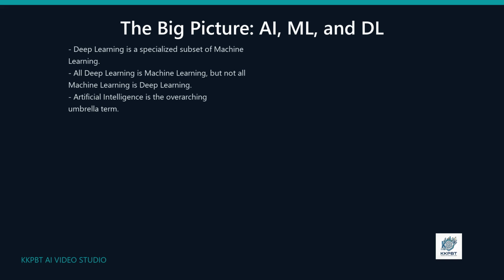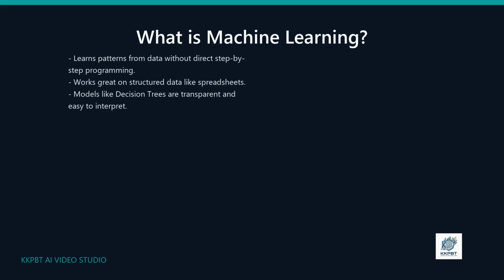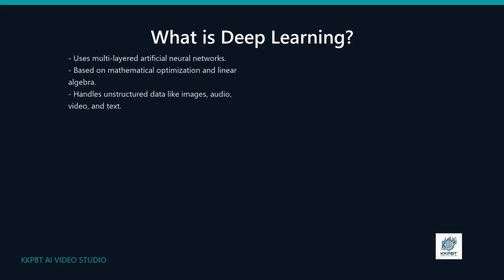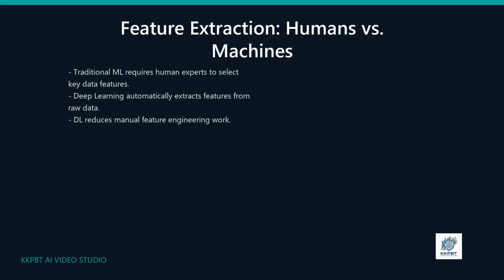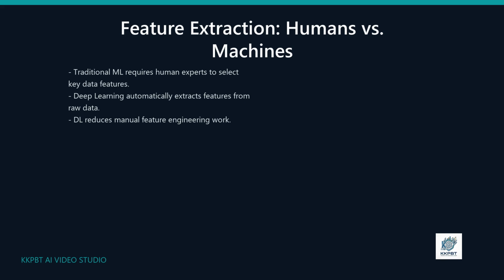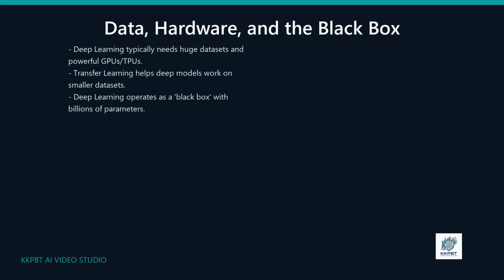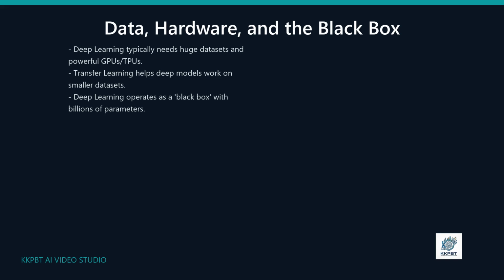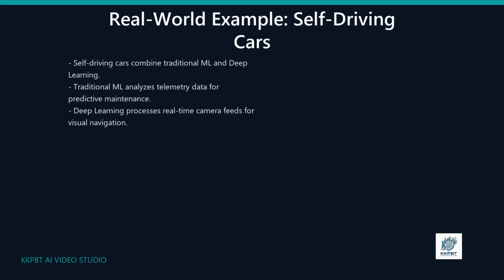Machine Learning vs Deep Learning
What is the real difference between Machine Learning and Deep Learning? In this beginner-friendly video, we break down how both technologies work, how feature engineering sets them apart, the hardware they need, and how companies like Tesla use both in self-driving cars.